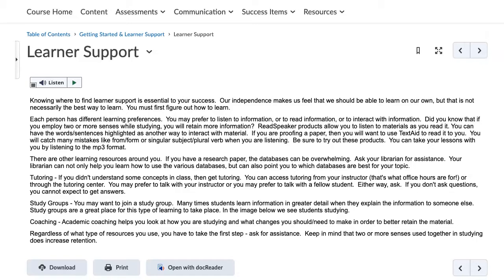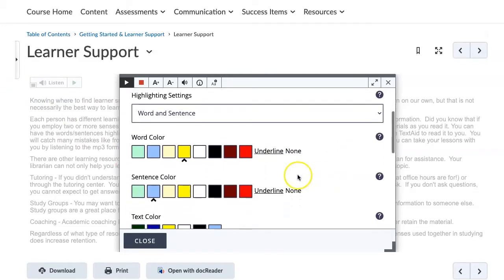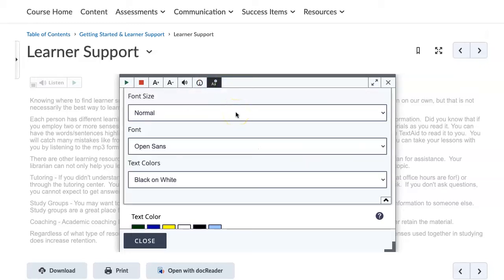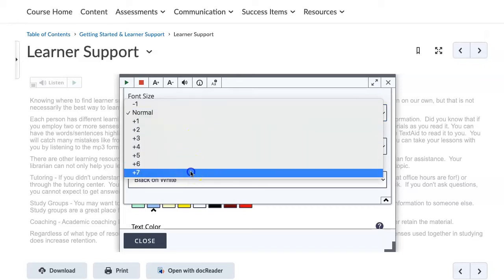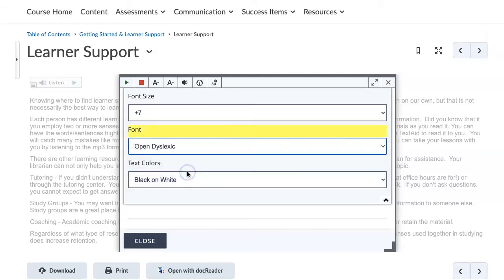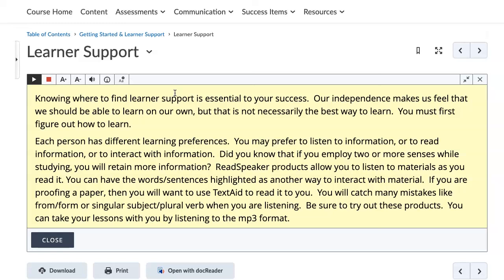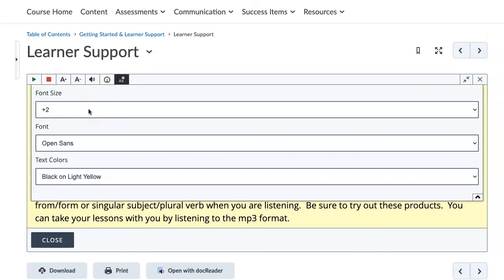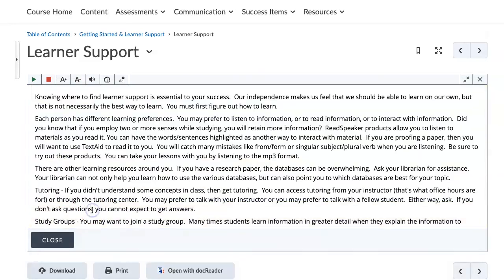ReadSpeaker: Inclusion Tools, Dyslexia Fonts, and Personalized Text Settings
Inclusion isn't just about accommodations; it's about providing every student with a format that fits their learning preference. In this deep dive, we explore how ReadSpeaker’s customizable settings empower students with dyslexia, color blindness, or digital reading fatigue to succeed in Higher Ed.

Discover the impact of specialized typefaces like Open Dyslexic and how "Text Mode" can transform a cluttered webpage into a clean, accessible reading environment.

### Video Chapters
0:00 - Redefining Inclusion in Higher Education
0:39 - Highlighting Settings: Colors vs. Underlining
0:53 - Support for Color-Blind and Vocabulary-Heavy Courses
1:04 - Exploring Text Mode: Font Scaling from -1 to +7
1:25 - The Science of the Open Dyslexic Font
2:05 - Visual Contrast: Finding the best color schemes for Dyslexia
2:22 - Fixing Overlapping Text: Stretching the Text Mode Window
2:54 - How Text Mode handles Alt-Text and Decorative Images
3:31 - Quick Settings: Making rapid visual adjustments

### Tools of Inclusion: Beyond Accommodations

Many students in Higher Ed choose not to identify as having a disability due to costs or privacy. ReadSpeaker’s "Tools of Inclusion" are available to everyone:

* *Open Dyslexic Font:* This typeface uses weighted bottoms to keep letters from "rotating" or "flipping" in a student's mind. This bolding helps students separate letters and phonetically sound out words more accurately.

* *Contrast & Color Schemes:* While "Yellow on Black" is often cited as a top setting for Dyslexic students, users can toggle between light yellow, black, and white backgrounds to find their optimal visual comfort.
* *Text Mode (Distraction-Free):* This mode strips away decorative images and left-justifies text. It only displays images that have *Alt-Text,* ensuring students only see content that is educationally relevant.
* *Dynamic Highlighting:* For vocabulary-heavy courses, students can set ReadSpeaker to underline specific words as they are read, reinforcing the connection between sight and sound.

### The "Zero-Stigma" Approach
By promoting these settings to the entire student body, institutions can support the "hidden population" of students who need help but haven't requested a formal accommodation.

### FAQ
*What makes the Open Dyslexic font different?*
The Open Dyslexic font features a unique "heaviness" or bolding at the bottom of each letter. This weight helps the brain identify the orientation of the letter, preventing the common "swirling" or flipping effect experienced by many readers with dyslexia.

*How does Text Mode handle images in my course?*
ReadSpeaker's Text Mode is designed for accessibility. It removes all "decorative" images that clutter the screen. Only images with descriptive *Alt-Text* are kept, as they are considered part of the instructional content.

*Which color settings are best for dyslexic students?*
While preferences vary, research and Dyslexia Awareness Month insights suggest that a "Yellow on Black" or "Black on Light Yellow" contrast often provides the most readable experience by reducing screen glare and "visual noise."